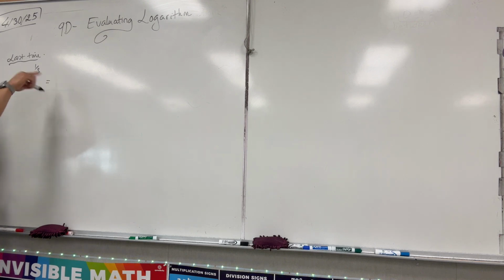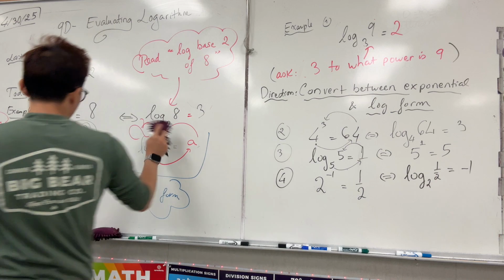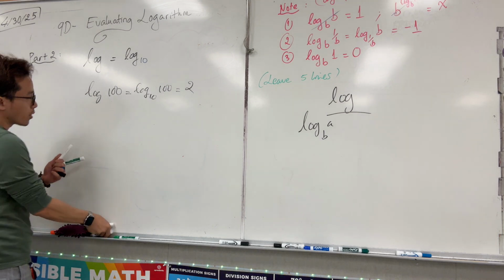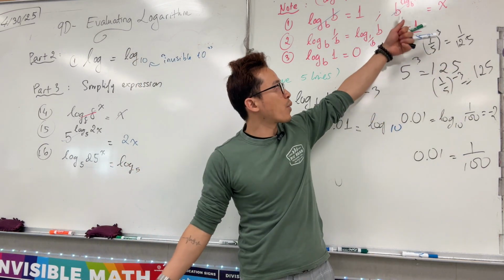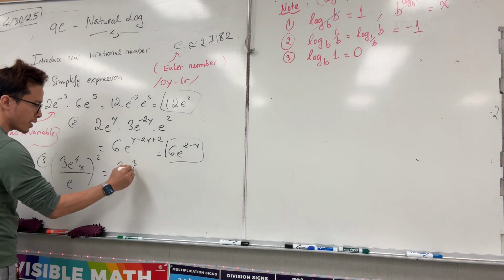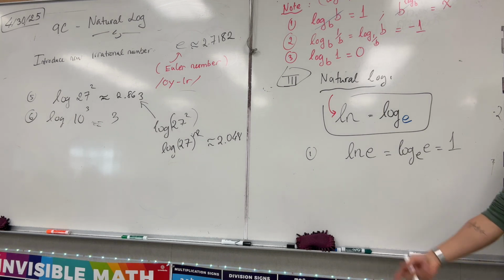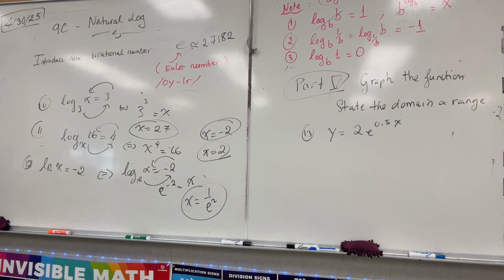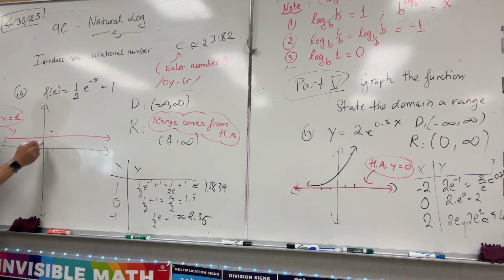Lesson 9C & 9D - Exponential v.s. logarithm forms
In this lesson, we will be learning
1) Definition of Logarithm
2) Convert between exponential and logarithms.
3) Simplify or evaluate log expressions